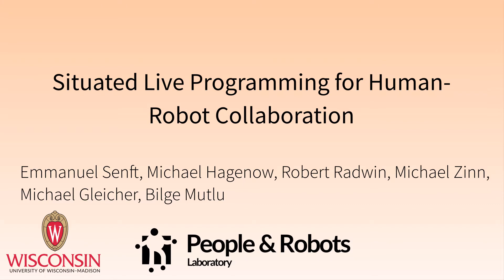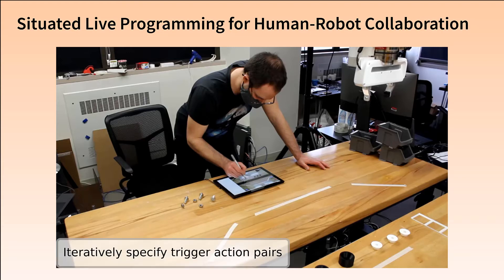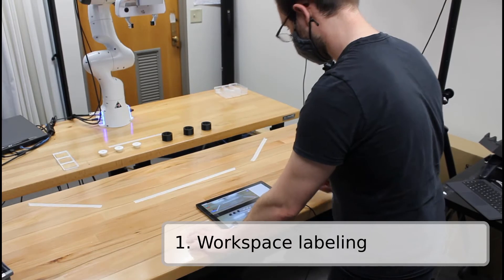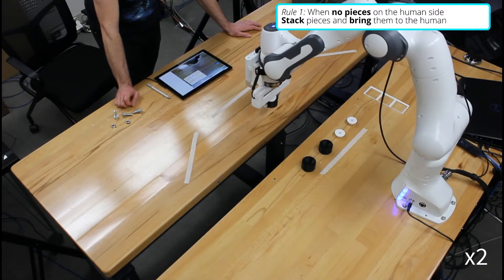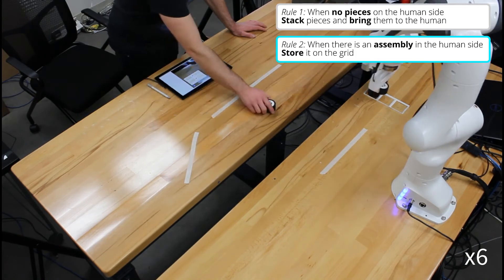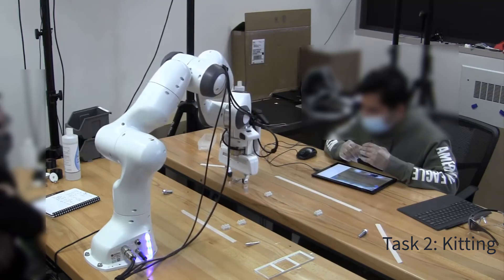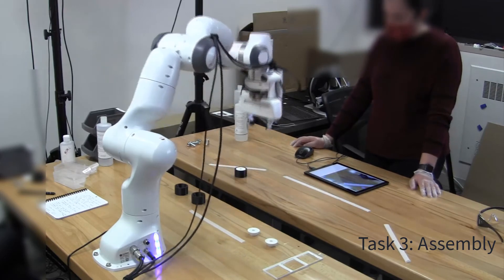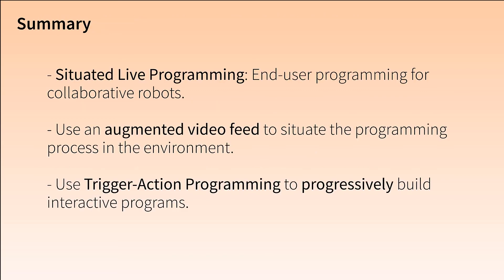Situated Live Programming for Human-Robot Collaboration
Emmanuel Senft, Michael Hagenow, Robert Radwin, Michael Zinn, Michael Gleicher, Bilge Mutlu

Session: Alternative Programming

Abstract
We present situated live programming for human-robot collaboration, an approach that enables users with limited programming experience to program collaborative applications for human-robot interaction. Allowing end users, such as shop floor workers, to program collaborative robots themselves would make it easy to “retask” robots from one process to another, facilitating their adoption by small and medium enterprises. Our approach builds on the paradigm of trigger-action programming (TAP) by allowing end users to create rich interactions through simple trigger-action pairings. It enables end users to iteratively create, edit, and refine a reactive robot program while executing partial programs. This live programming approach enables the user to utilize the task space and objects by incrementally specifying situated trigger-action pairs, substantially lowering the barrier to entry for programming or reprogramming robots for collaboration. We instantiate situated live programming in an authoring system where users can create trigger-action programs by annotating an augmented video feed from the robot’s perspective and assign robot actions to trigger conditions. We evaluated this system in a study where participants (n = 10) developed robot programs for solving collaborative light-manufacturing tasks. Results showed that users with little programming experience were able to program HRC tasks in an interactive fashion and our situated live programming approach further supported individualized strategies and workflows. We conclude by discussing opportunities and limitations of the proposed approach, our system implementation, and our study and discuss a roadmap for expanding this approach to a broader range of tasks and applications.

Full Videos of the UIST 2021 Papers Program